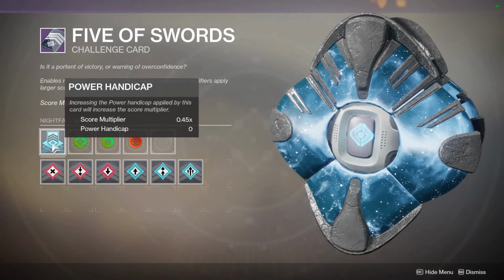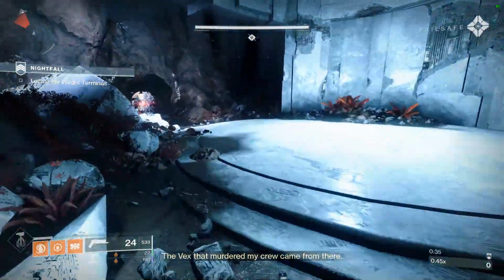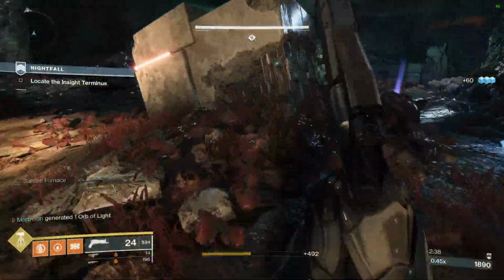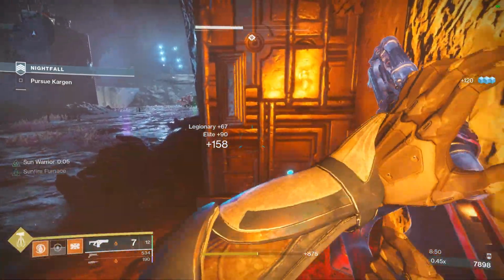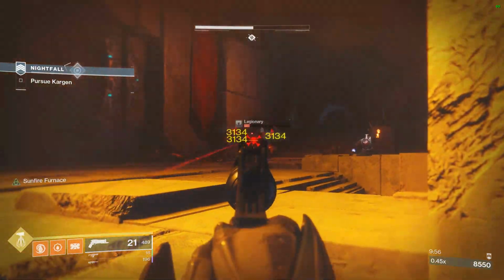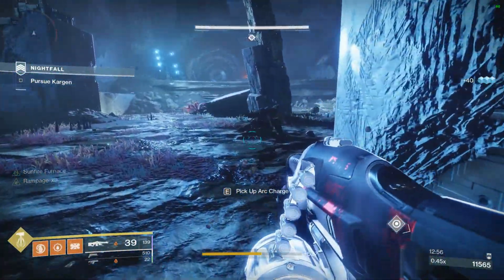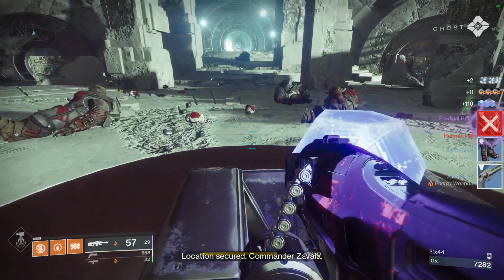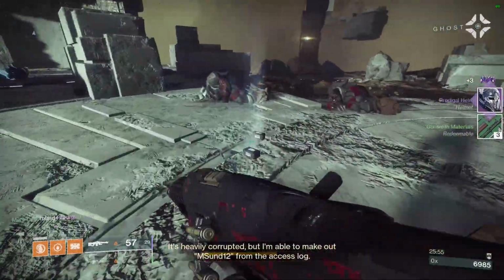Flawless Solo Insight Terminus Nightfall (ZERO DEATHS) | Sunbreaker Titan | Destiny 2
Continuing the Flawless Solo Nightfall Challenge is my Sunbreaker Titan clearing the Insight Terminus. Although not as difficult as other Nightfalls, there are some unique challenges that this strike offers.